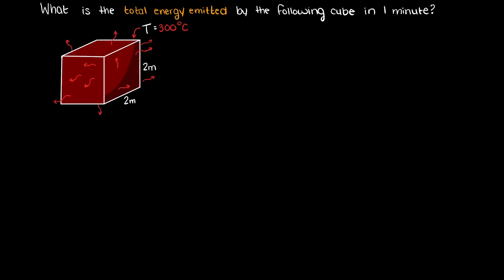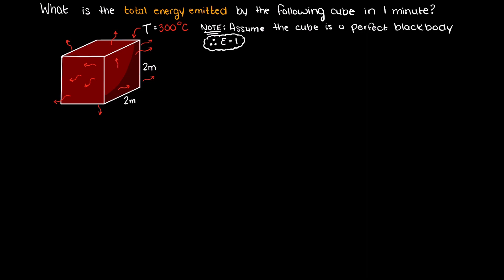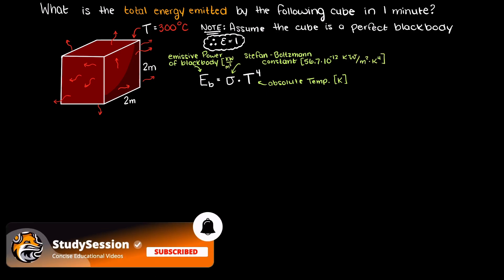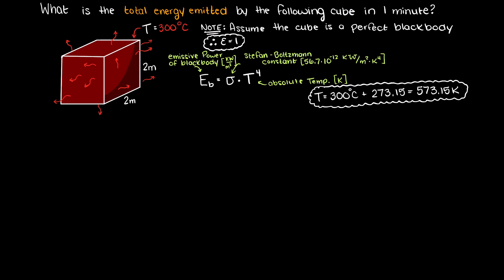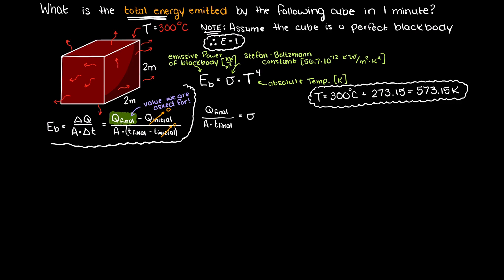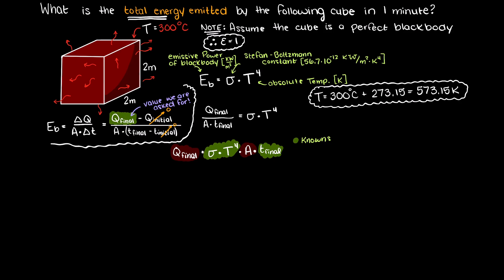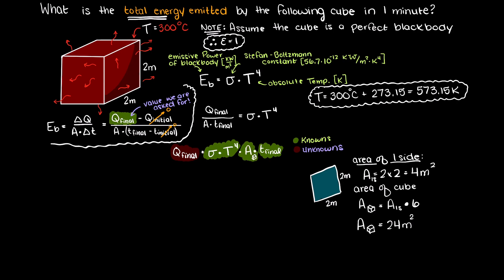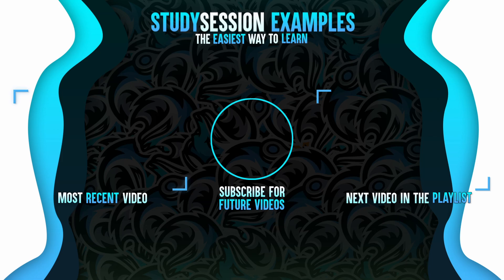Stefan Boltzmann Law Example 1 | Heat Transfer Examples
In this Stefan Boltzmann Law Example we are asked to find the total energy emitted from a cube after one minute. In order to solve this Stefan Boltzmann Example we need to have a solid understanding of the Stefan-Boltzmann law as we need to break the emissivity power of a blackbody into its fundamental units to find just the energy emitted from our blackbody!